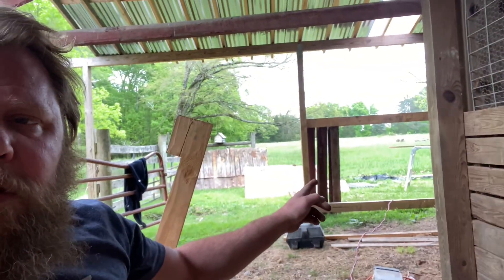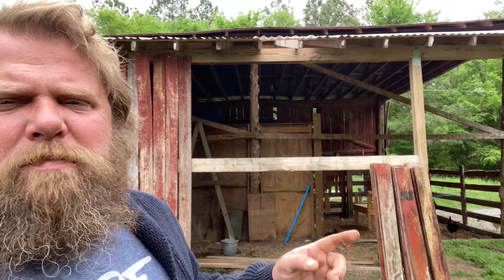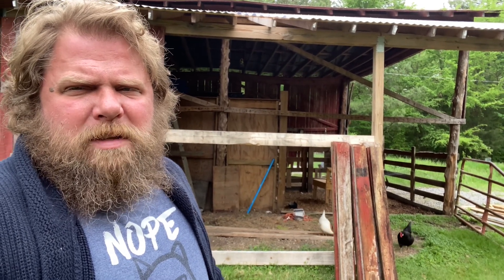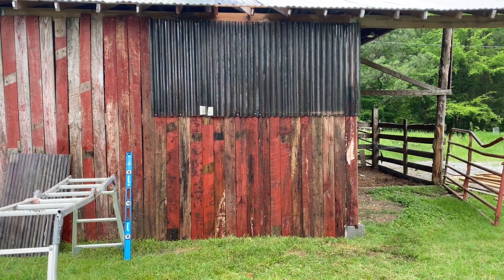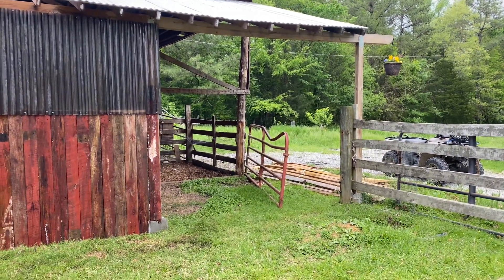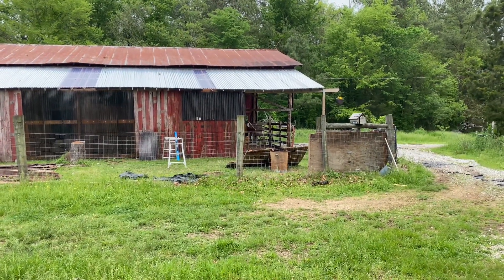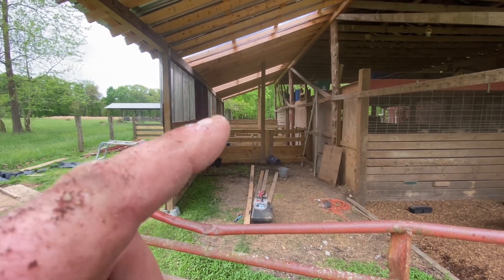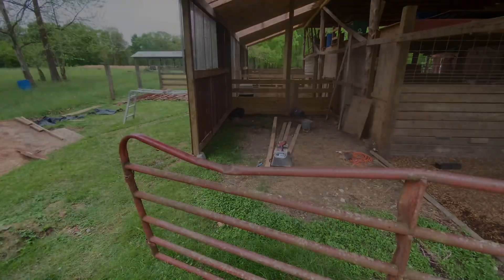Finally finishing the side of the barn.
I finally finished the side of the barn. The next things will be just details as we go and let the future decide how we use the new spaces.
Majority of the project was reused siding from the original side of the barn.